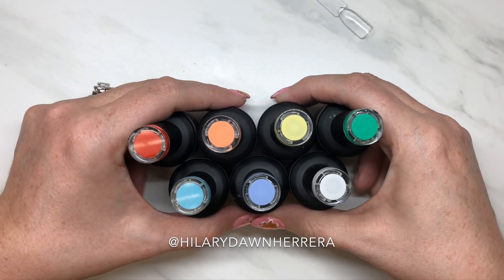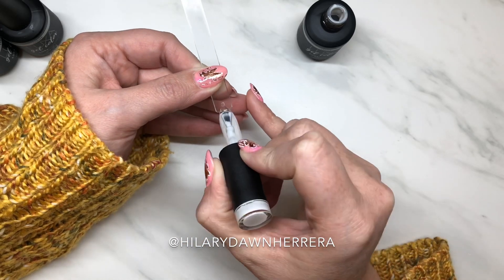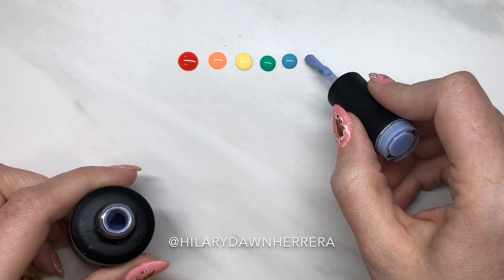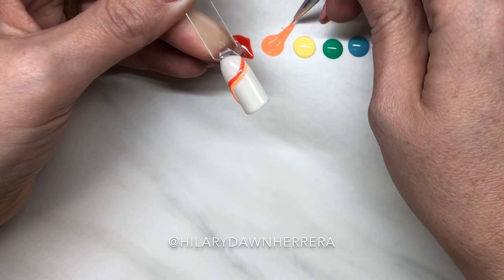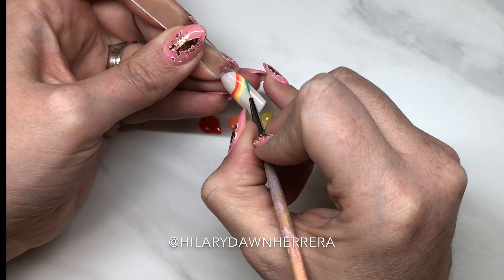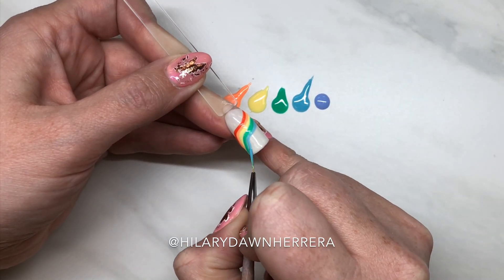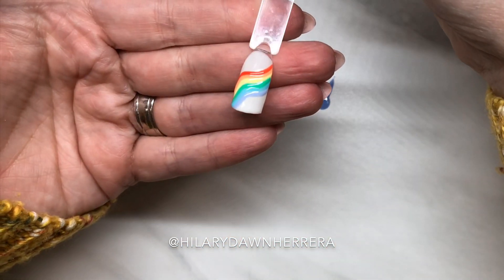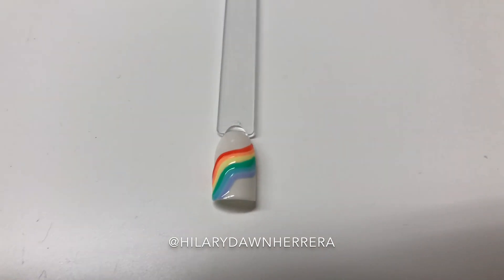RAINBOW GLOW IN THE DARK NAILS!!!!!!!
Ok products links💋 hopefully this is helpful.

Curing lamp:

Art brushes: